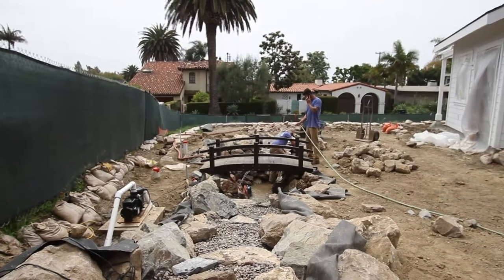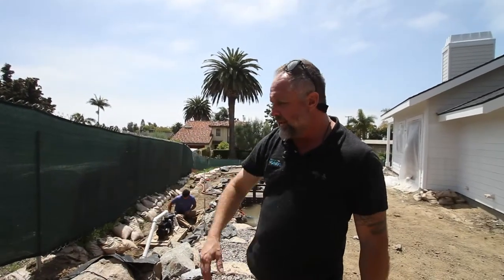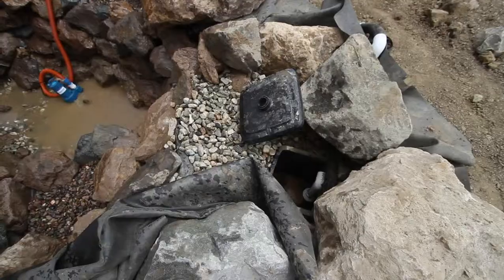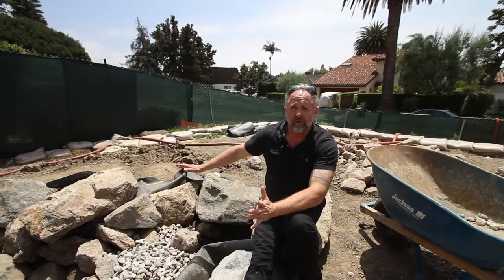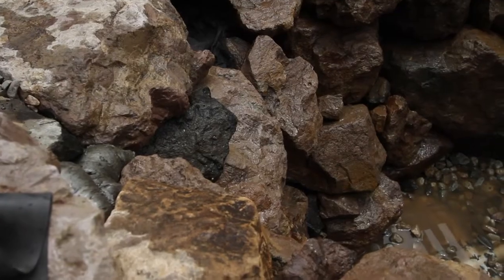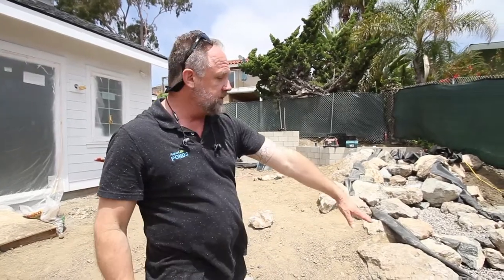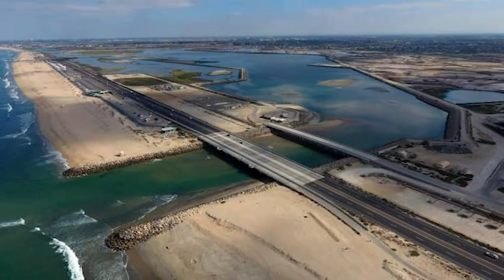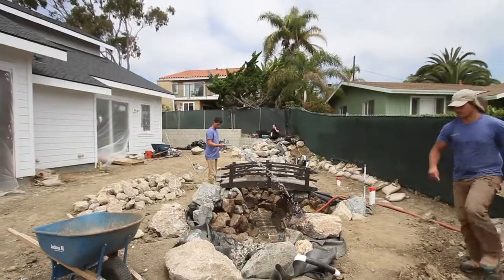MAKING A HUGE POND!!!!!!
Have you ever wondered how big water features are made? Well, follow Dave Misterly around as he shows you how a big water feature can be made and sustained.

Follow Aqua life ponds